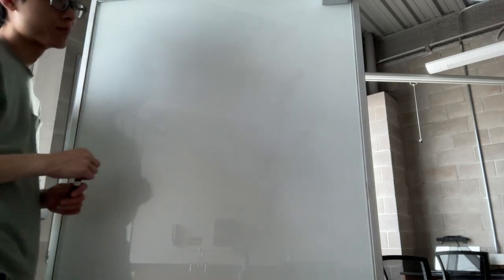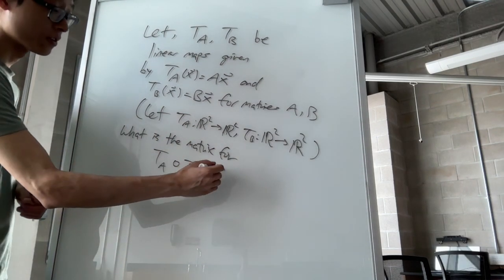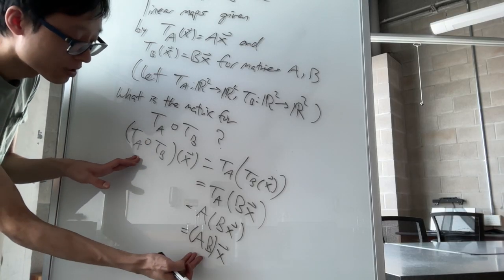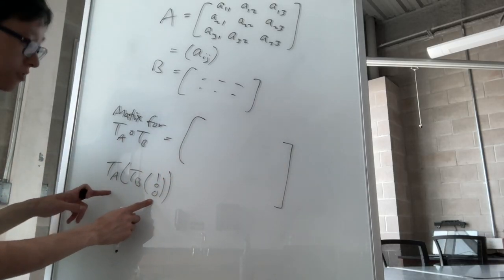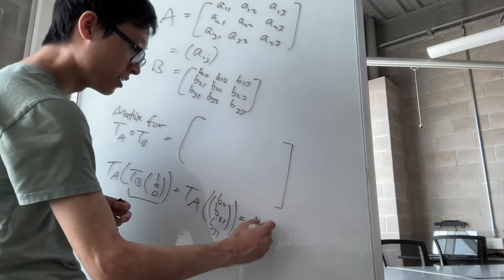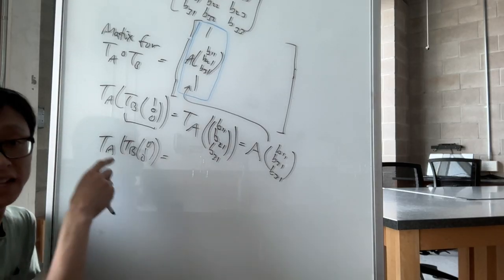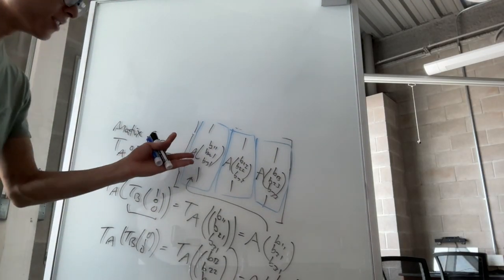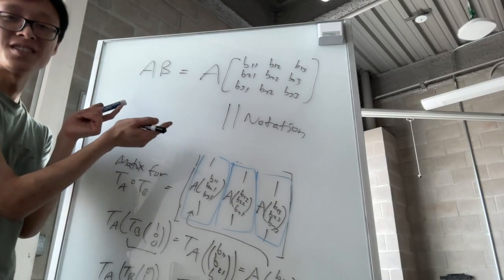Intuitions of Linear Algebra Part 5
Intuition behind matrix multiplication and relation to composition of linear transformations